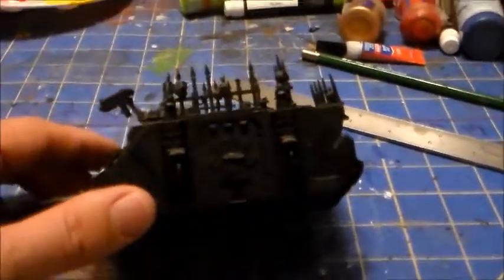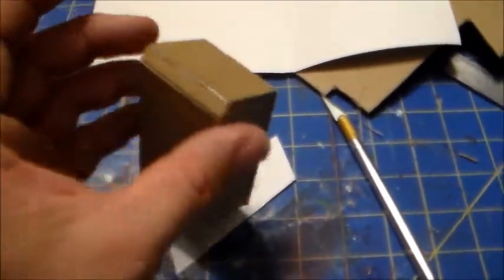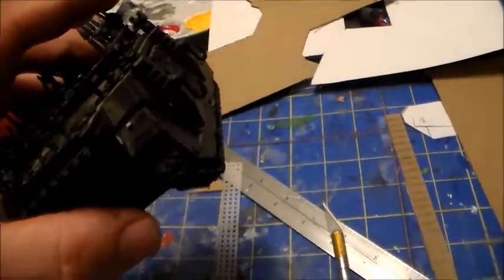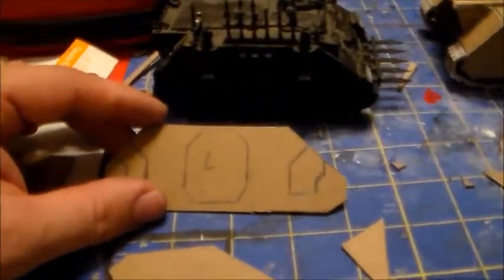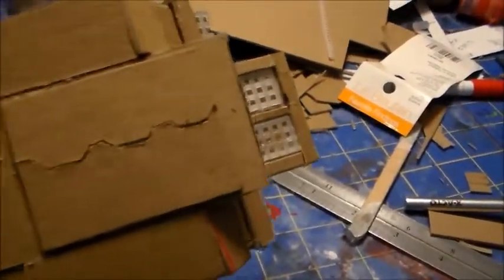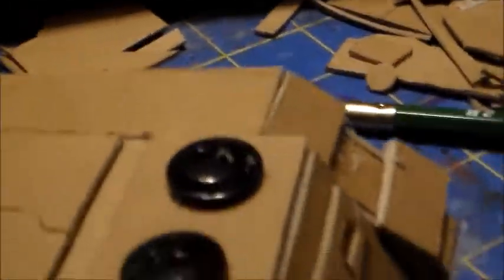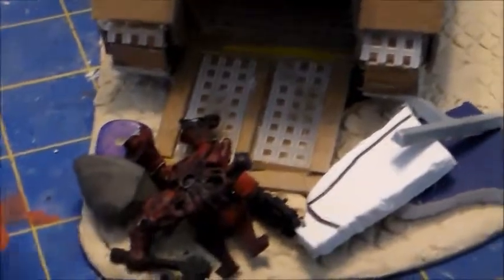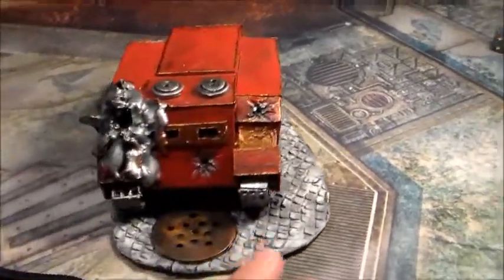How to make a Space Marine Rhino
This video will walk you through how to make a space marine rhino out of chip board for a fraction of the price that you would pay if you bought one. I used it to make a terrain piece but you could use it for battles if you wanted.